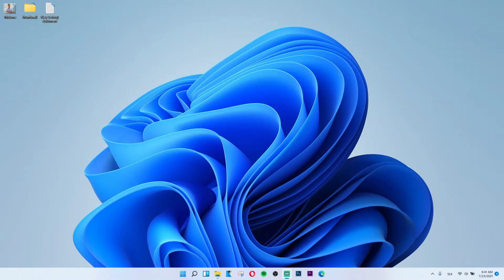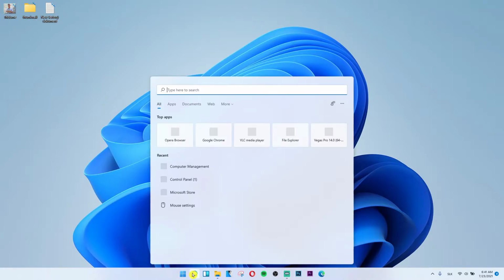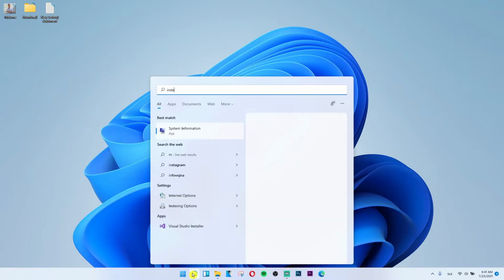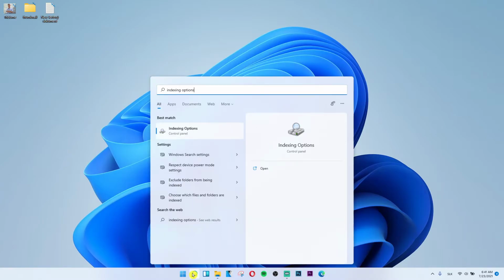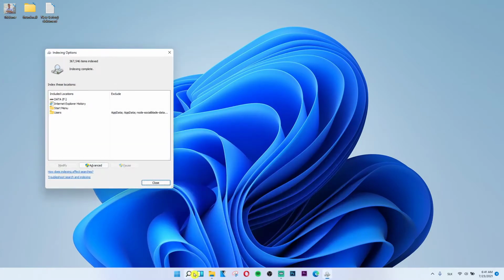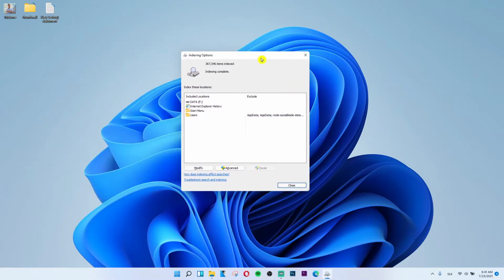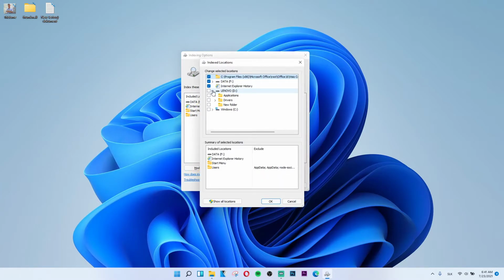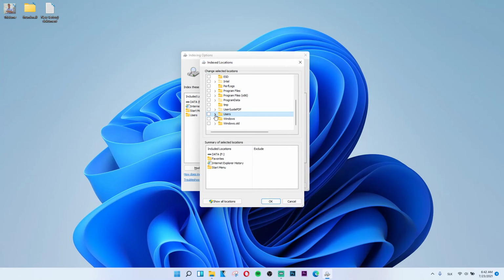How To Disable Windows 11 Search Indexing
In this video you will find out How To Disable Windows 11 Search Indexing

GET AMAZING FREE Tools For Your Youtube Channel To Get More Views:
Tubebuddy (For GROWTH on Youtube):